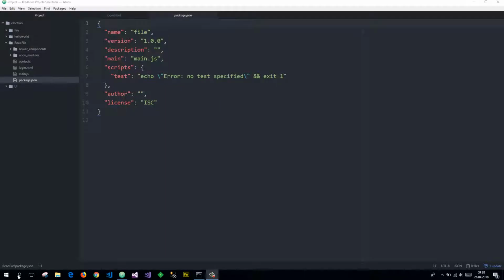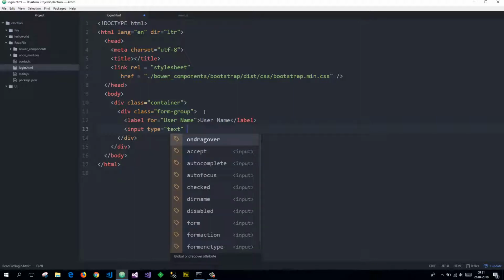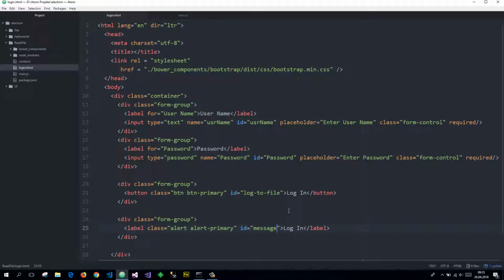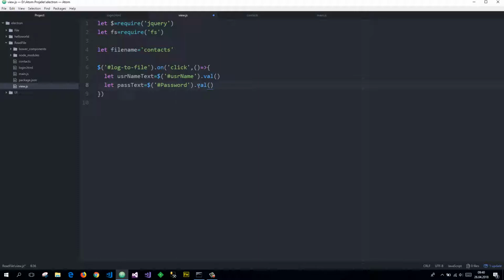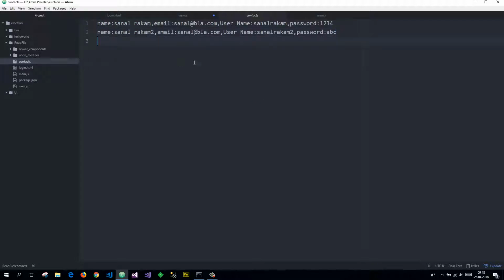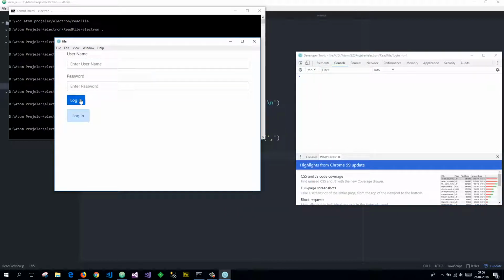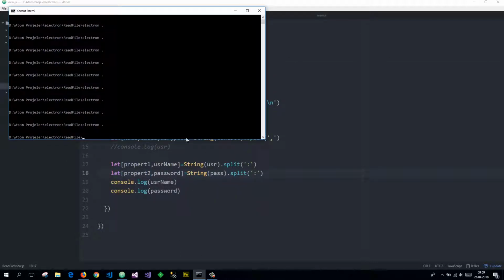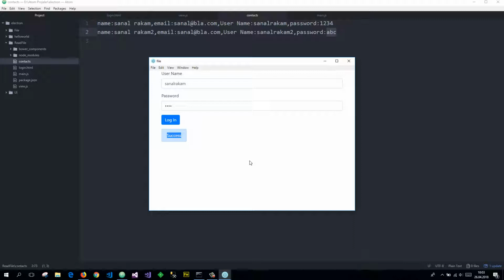Reading Data From File with Electron